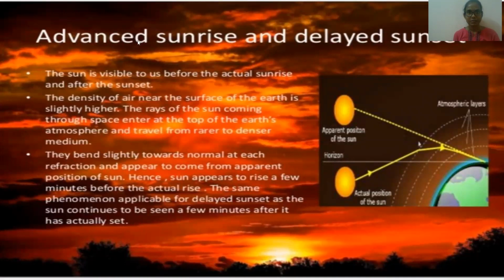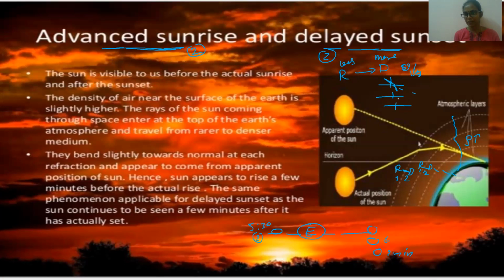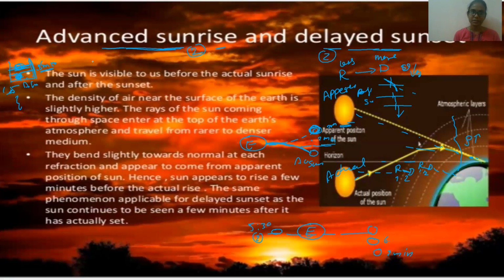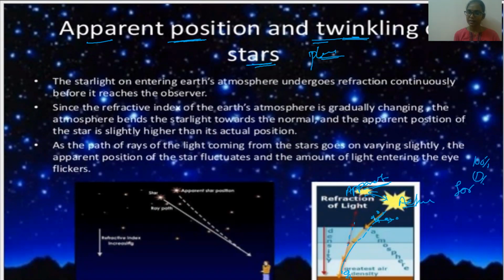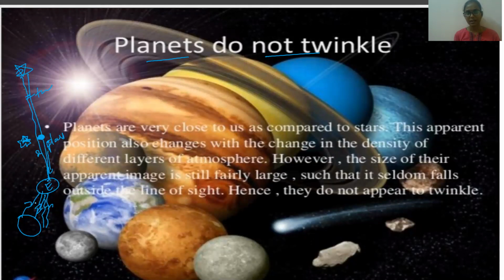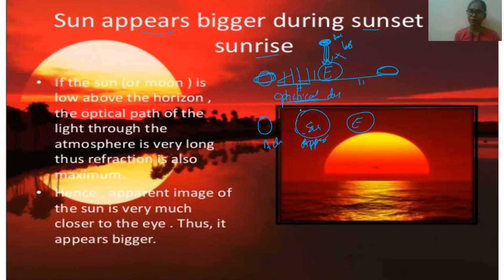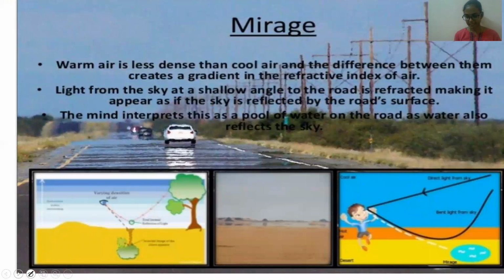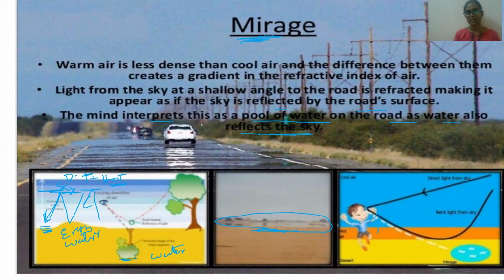TWINKLING OF STARES